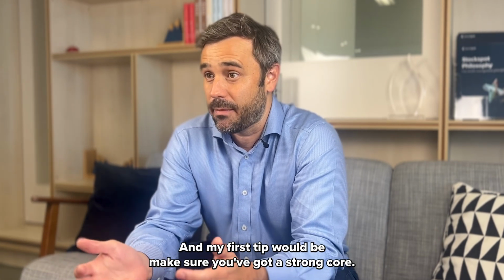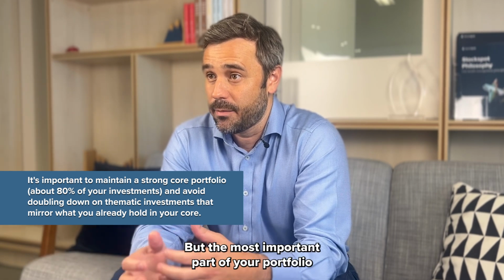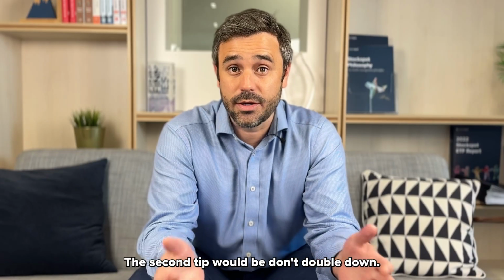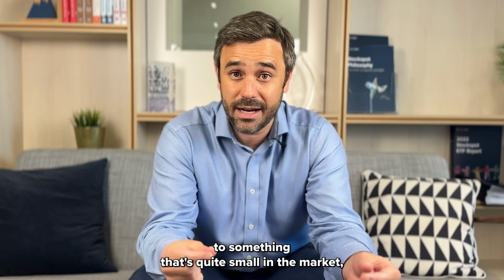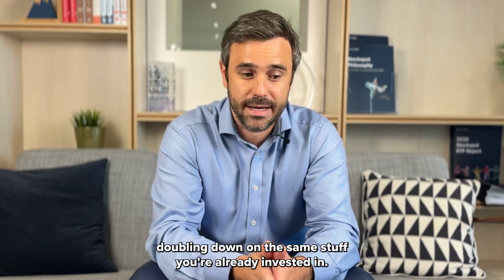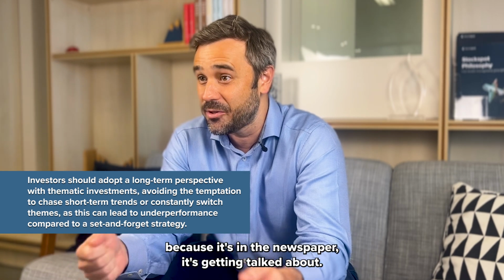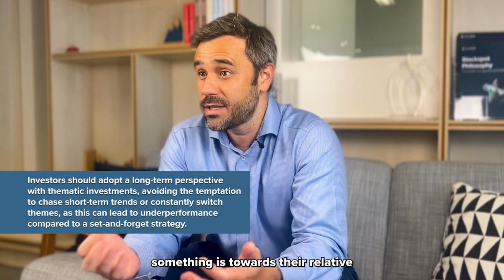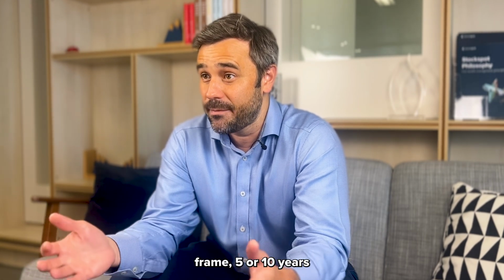What is Thematic Investing? | Everything you need to know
Are you looking to add satellite investments to your portfolio?

While including thematic investments is not essential; picking stocks and incorporating thematic investments alongside your core portfolio can give exposure to specific niches in the market.

If you feel passionate about the potential performance of one sector, having a thematic investment is a lower risk (small %) of your portfolio that enables you to invest in markets you're underexposed to or believe have growth potential.

In this video I explore the key tips I think you need to follow when incorporating a thematic investment alongside your core investments.

What are the most popular investment themes?